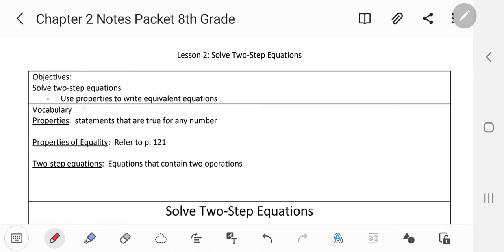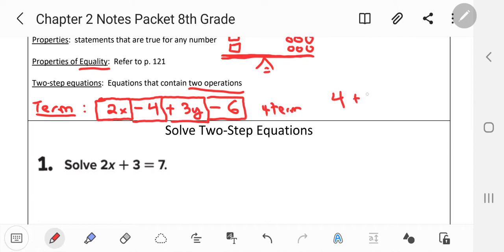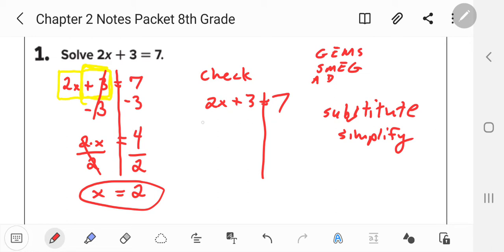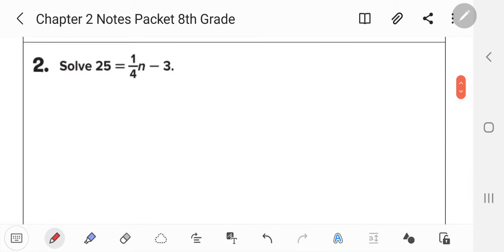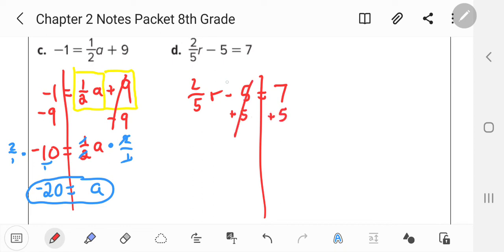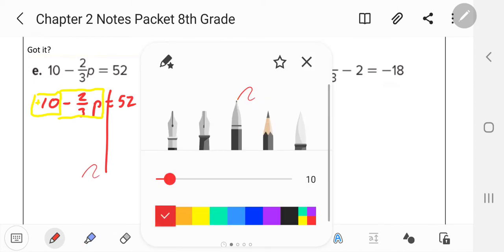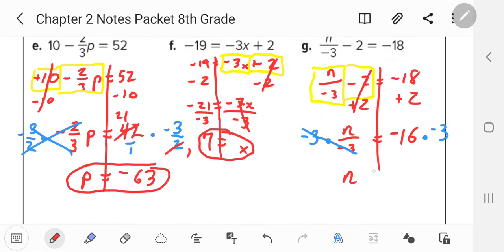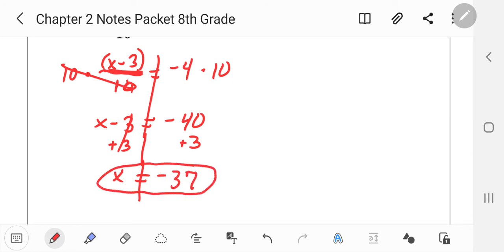Lesson 2 Solve Two-Step Equations